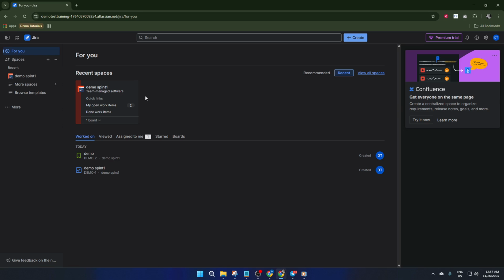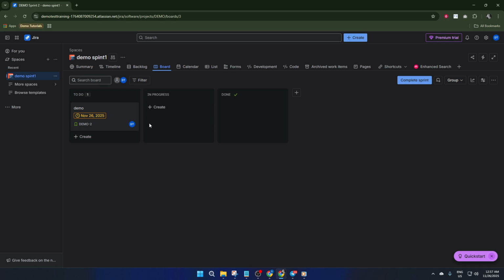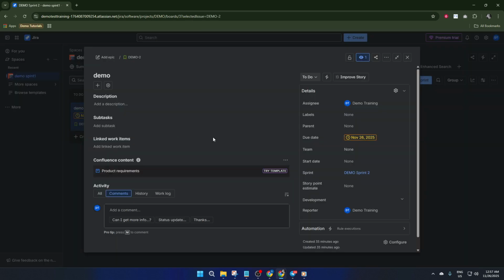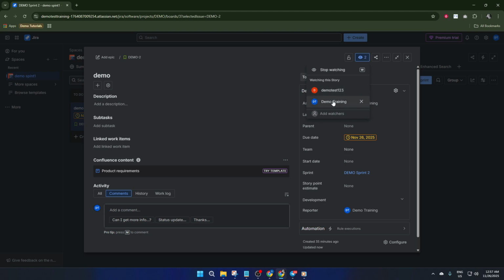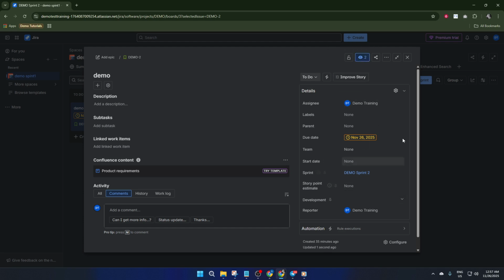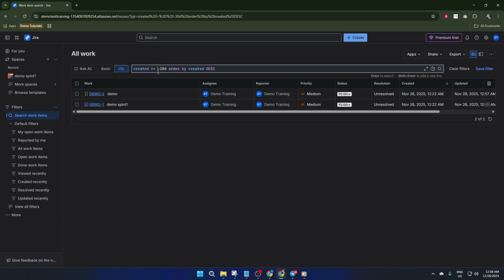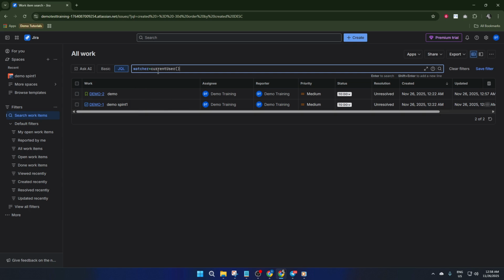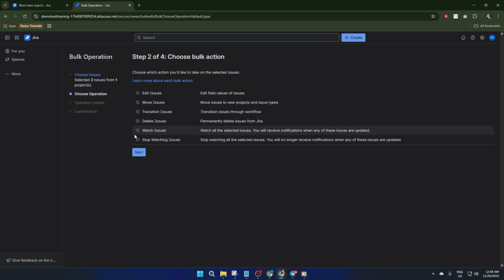How To Manage Watchers In Jira (Step-by-step)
How To Manage Watchers In Jira (Working 2026)